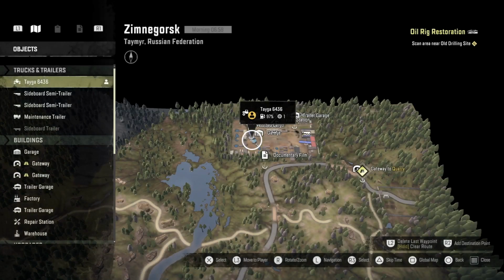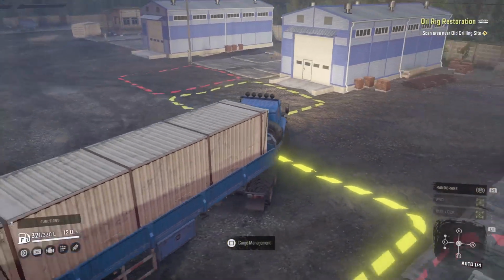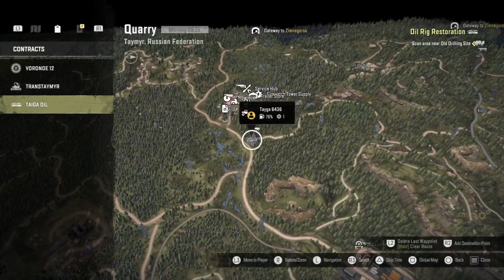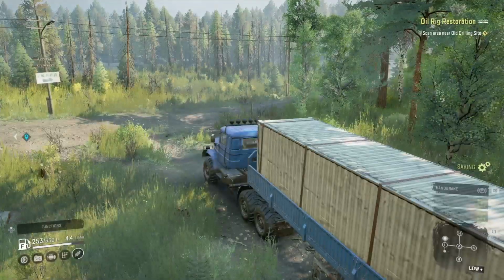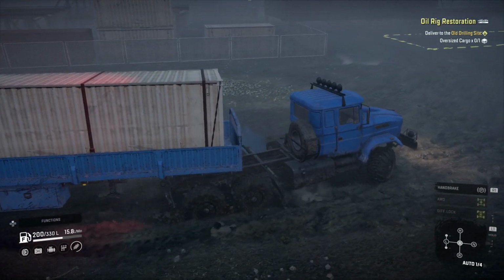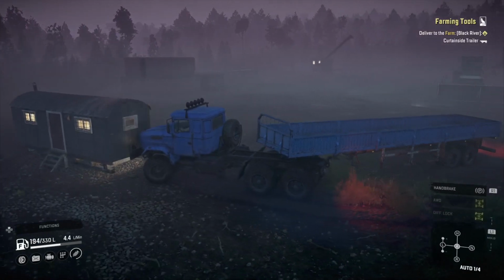SNOWRUNNER PS4 OIL RIG RESTORATION TAIGA OIL WALKTHROUGH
Welcome to Snowrunner Oil Rig restoration mission walkthrough and todays lets play snowrunner  gameplay on ps4 I show you Oil Rig restoration Taiga Oil  contract mission task for snowrunner.Thanks for watching Snowrunner walkthrough on ps4.or snowrunner gameplay ps4
Check out one of my other snowrunner videos for snowrunner vehicle locations,snowrunner vehicle upgrades,and more snowrunner gameplay ps4.